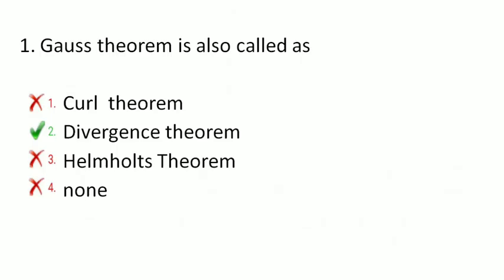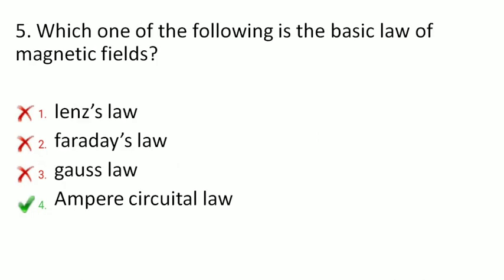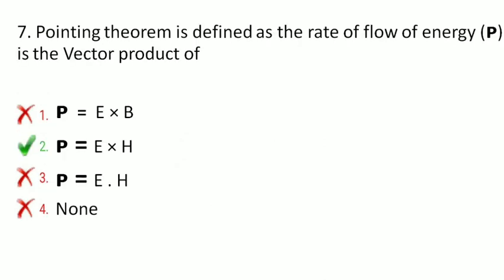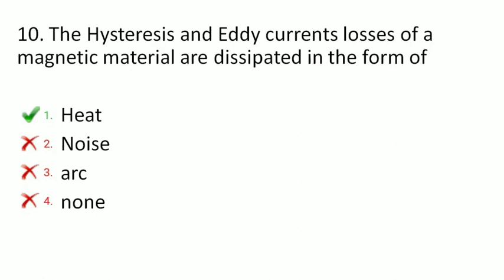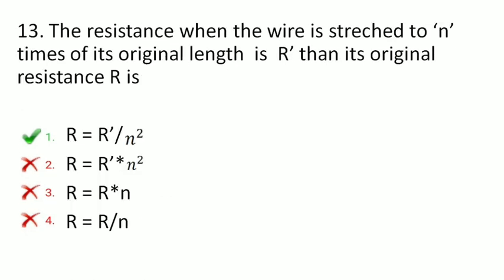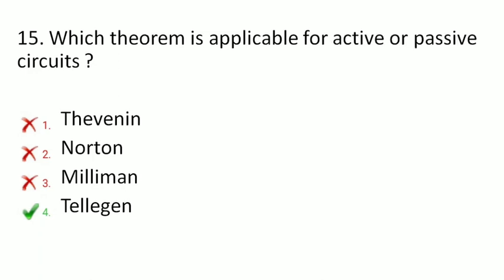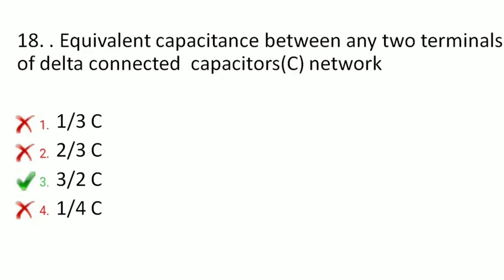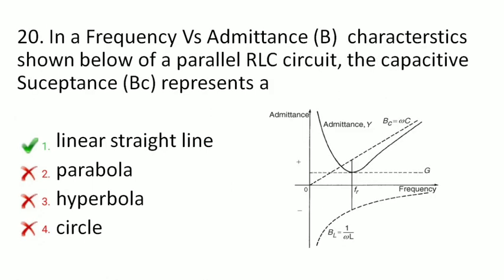Electromagnetic Field Theory | Trendy MCQ'S on EMFT | ESE GATE SSC RRB PSU & State Power Corp Exams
Hello friends,
                       This video is to provide some important, trendy MCQ's on Network and Field's hope it is a helpful content for your preparation for RRB/SSC/ESE/Gate Electrical  examinations